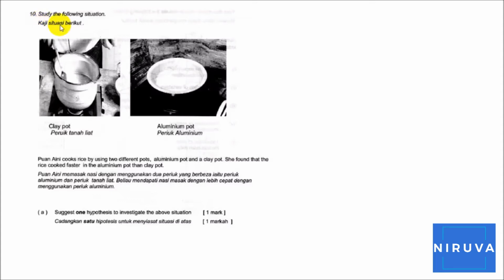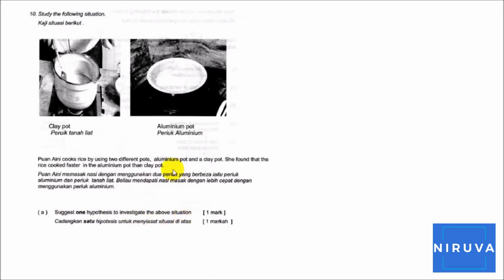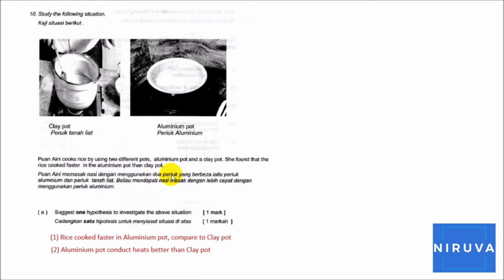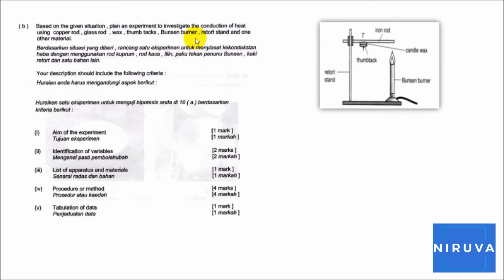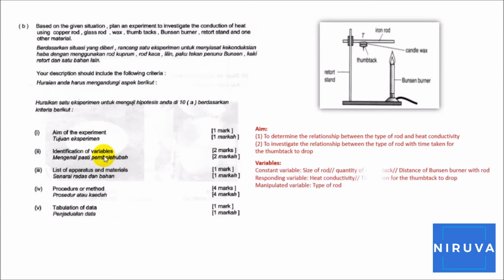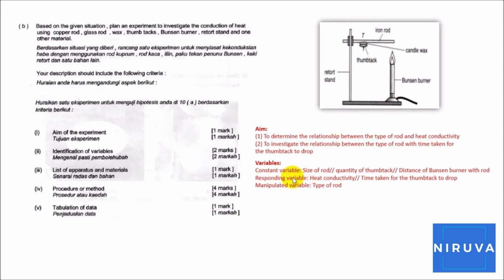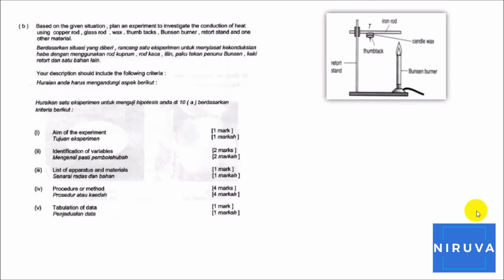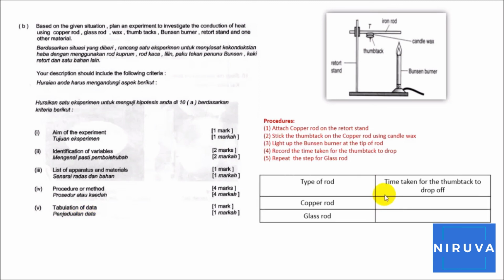Q10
SPM Science 2019 Penang - Paper 2